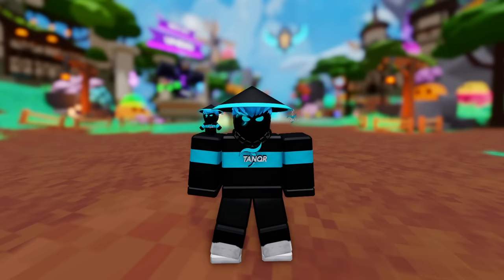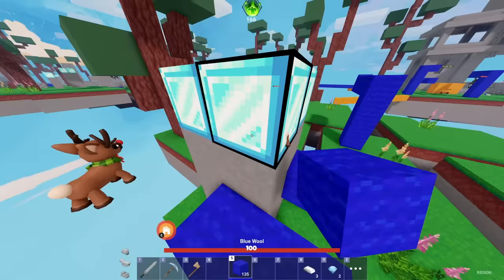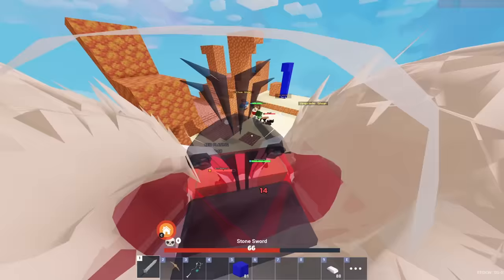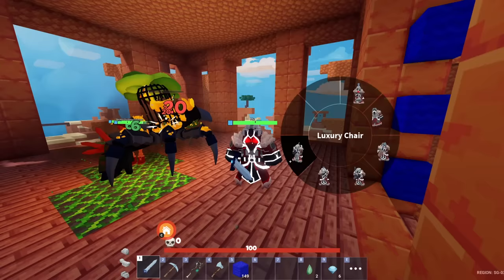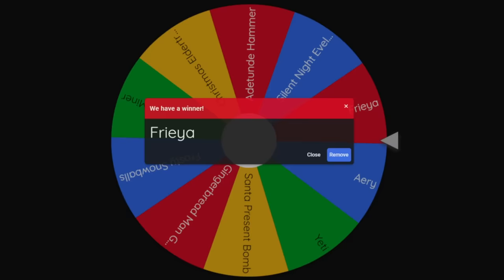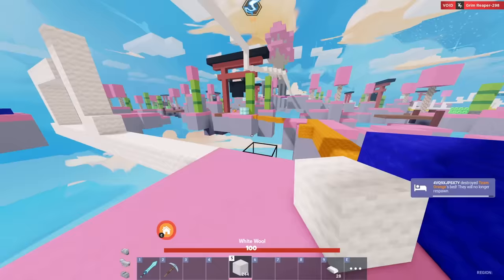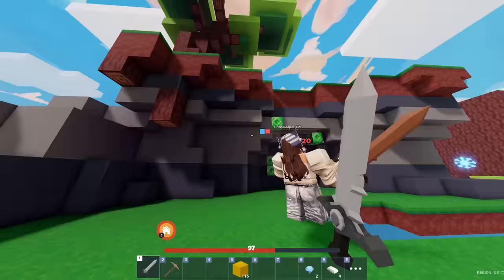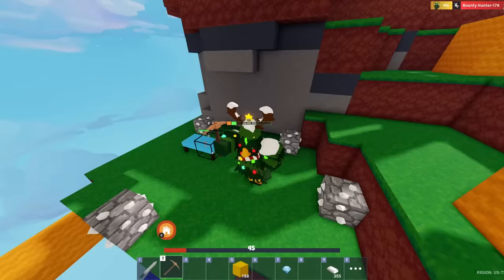So I used CHRISTMAS ITEMS ONLY in Roblox Bedwars..